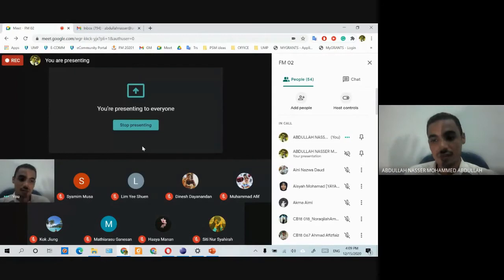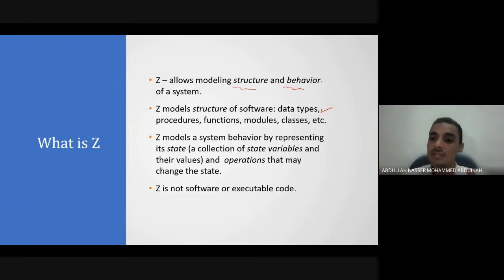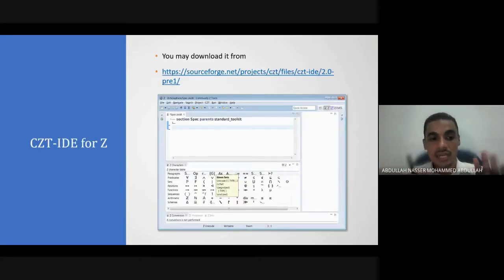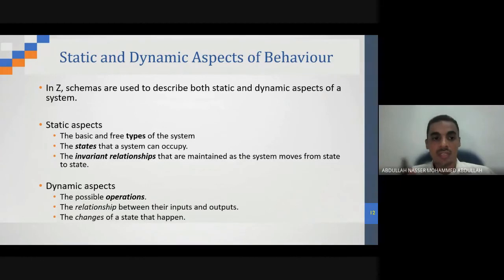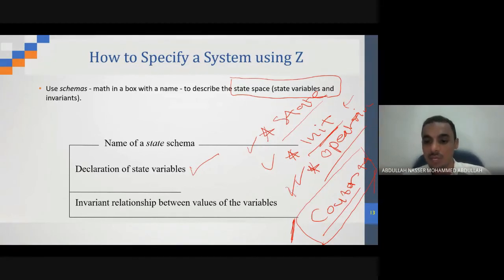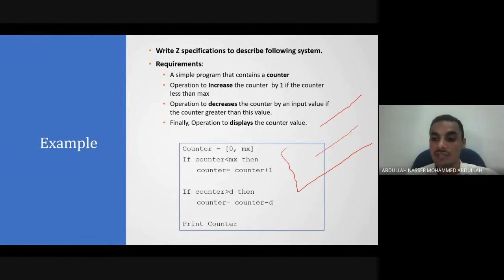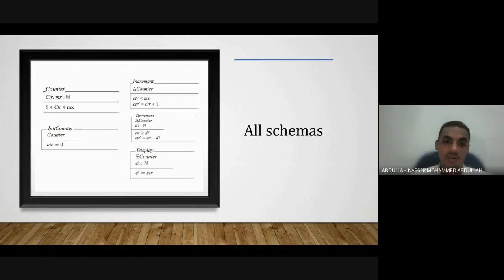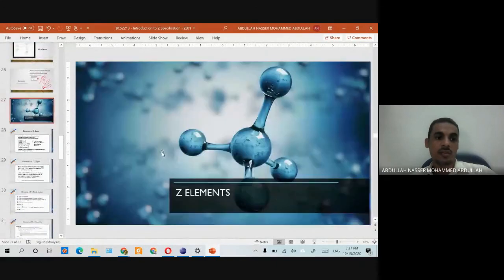FM z notation Lec 01